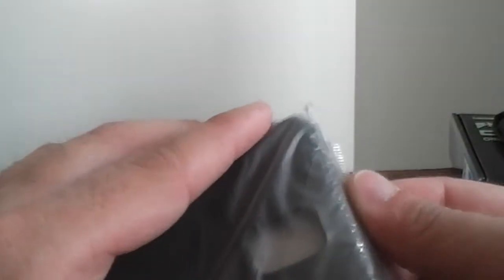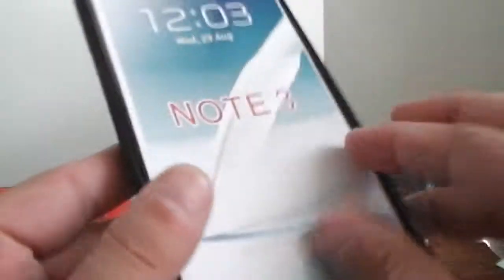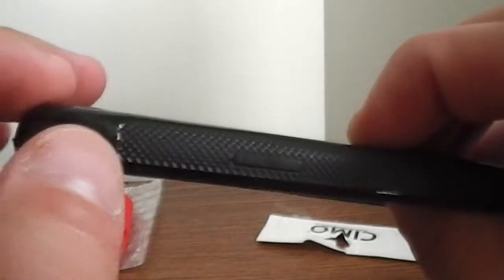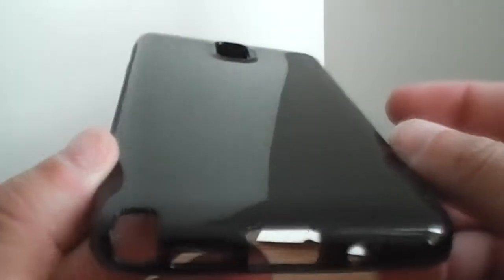Cimo Grip Back Case Flexible TPU for Samsung Galaxy Note 3